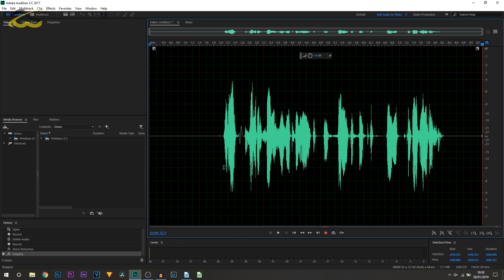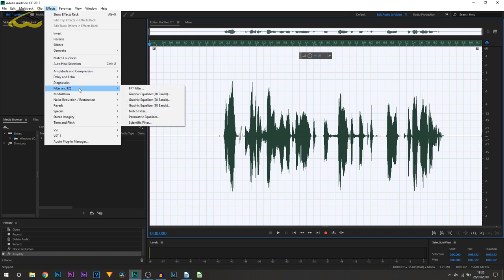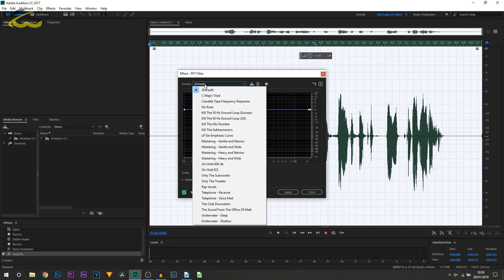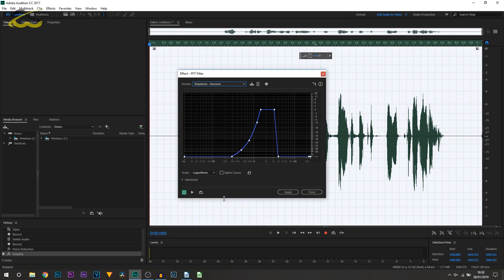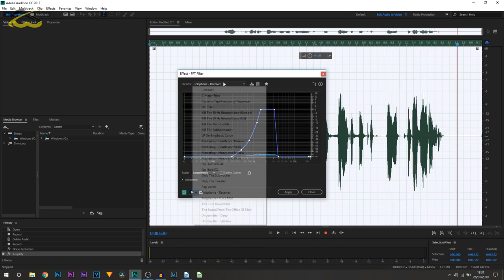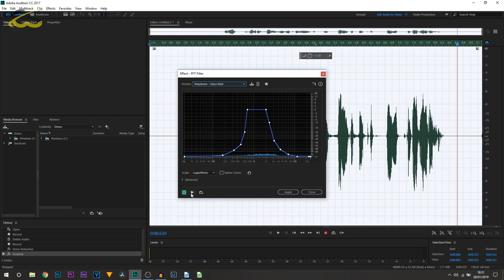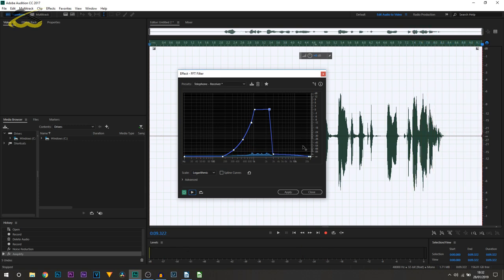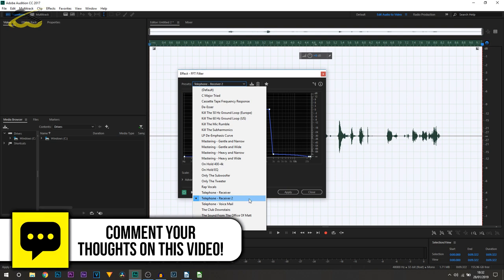Adobe Audition: Phone Call Effect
In this video, I will be showing you how to create a phone call effect in Adobe Audition! To do this effect, all you will need to use is a built-in feature which takes less than a minute!